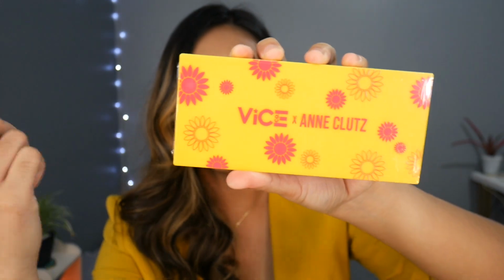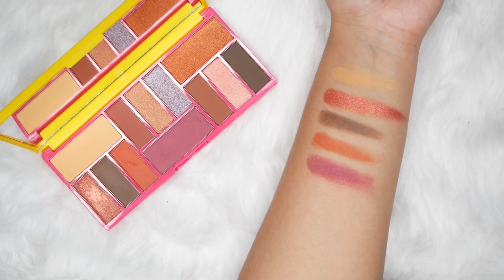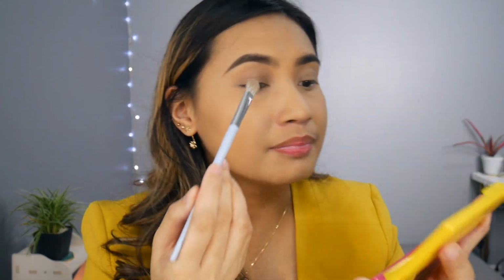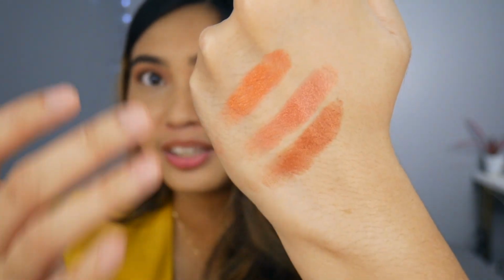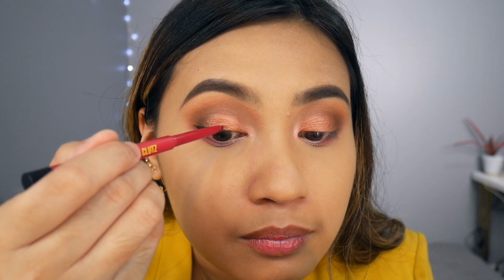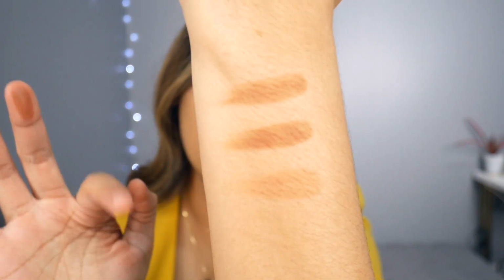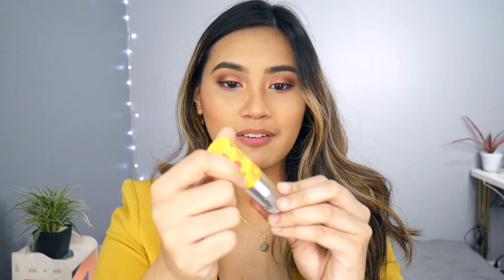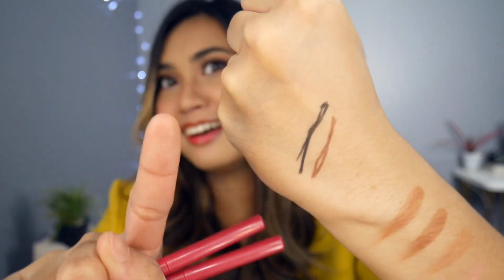Vice x Anne Clutz Collection In depth Review | EdV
Filmed with Panasonic Lumix GF10 / iPhone 11 Pro Max

If you are reading this, remember that YOU ARE BEAUTIFUL!

Everything mentioned is my own opinion.
Products that worked for me might not work for you, and vice versa.

xoxo,
ixa